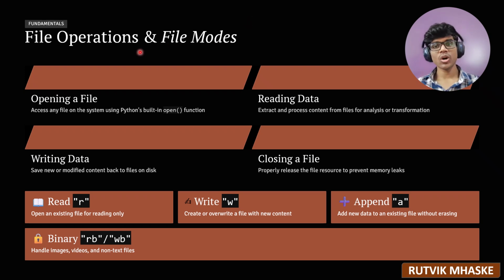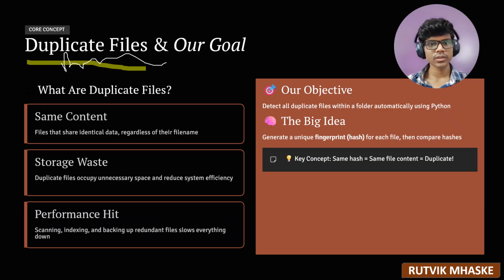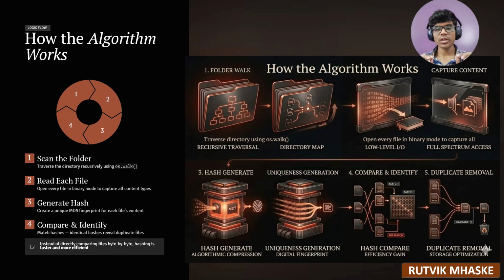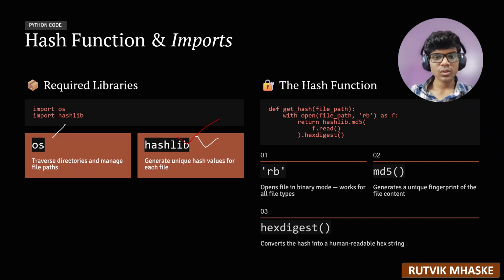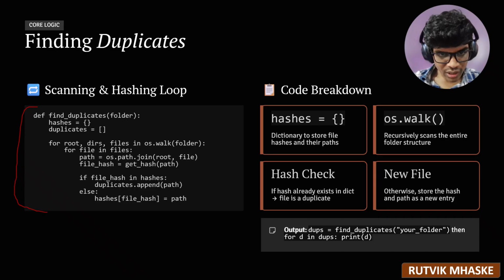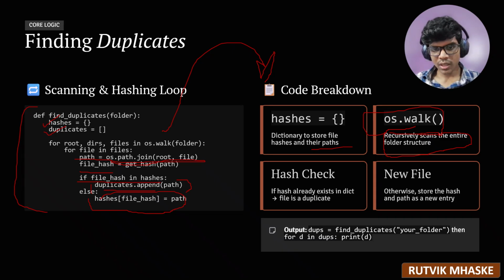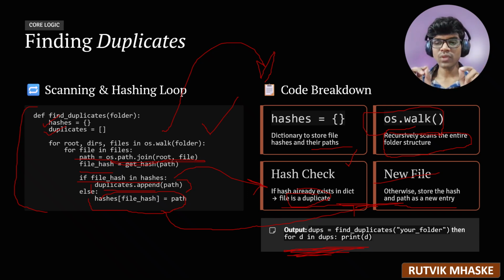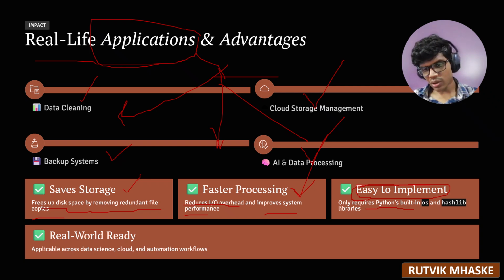EDS ASSIGNMENT *File Operations and Duplicate File Detection in Python*